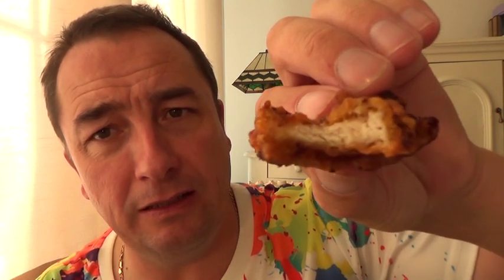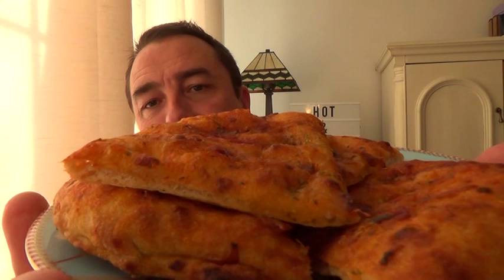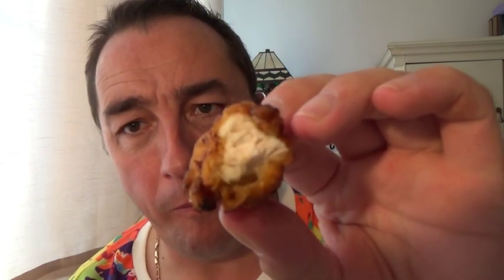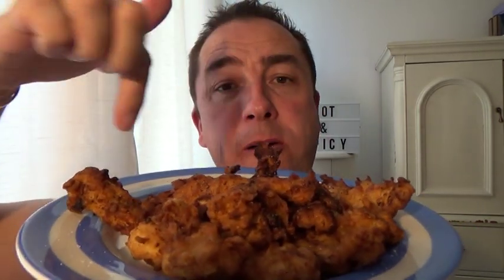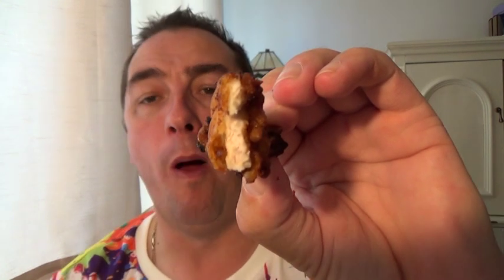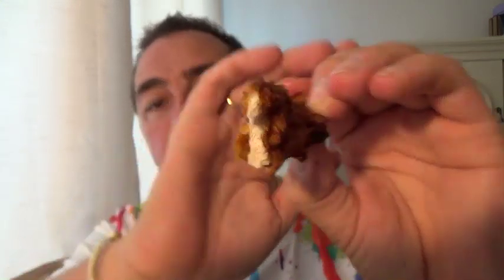Hot and Spicy | Homemade Spicy, Crispy, Chicken Strips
Spicy and crispy chicken strips, with a Memphis sauce mixed with some Goch & Co Naga Chilli sauce